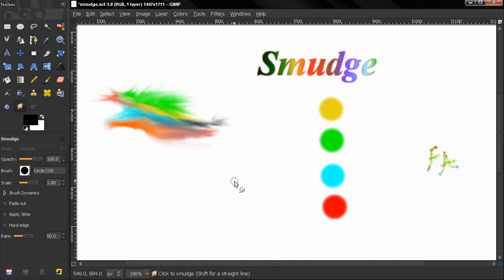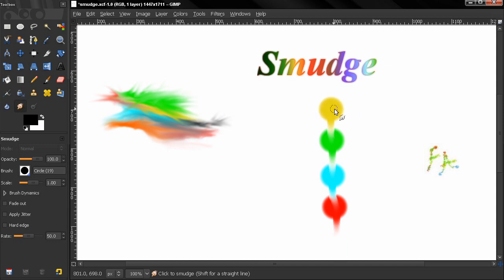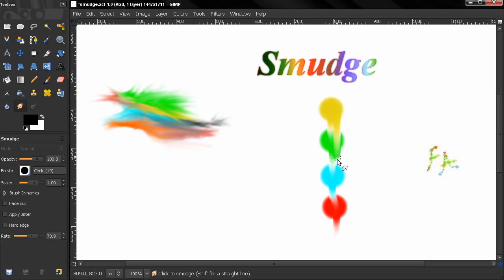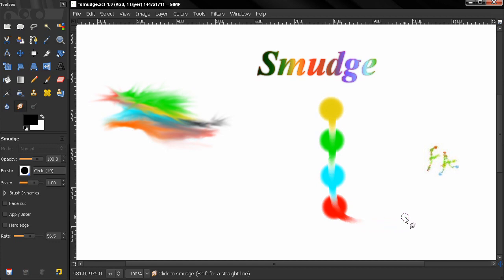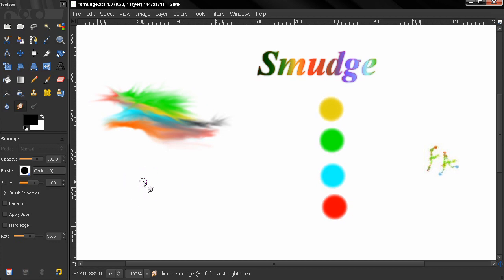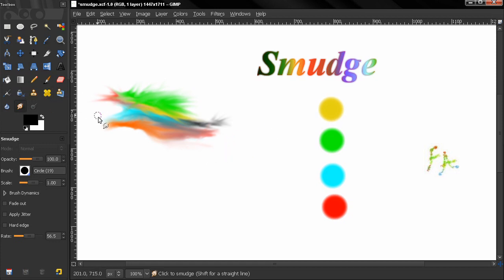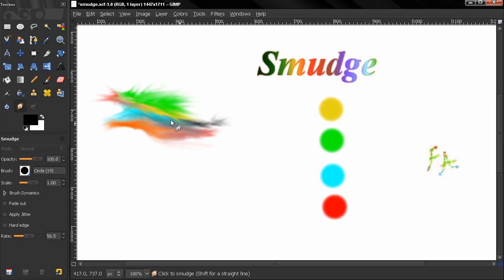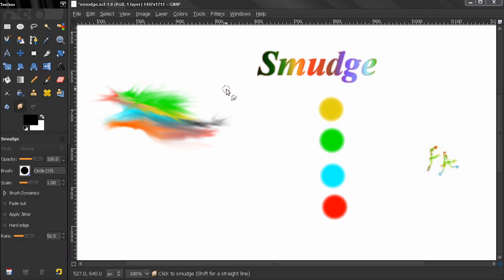Smudge tool - GIMP Beginners' Guide ep102